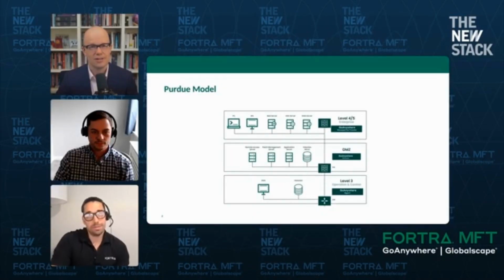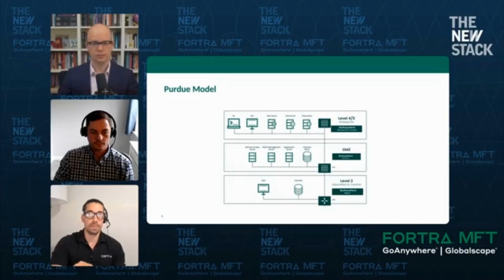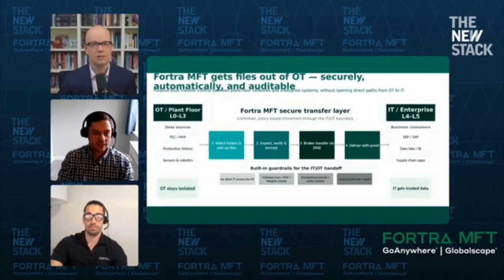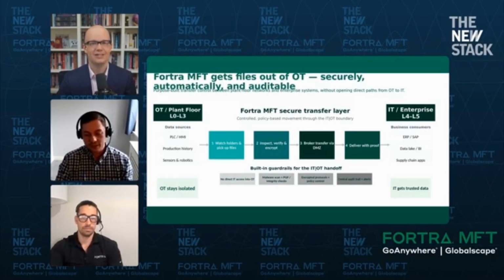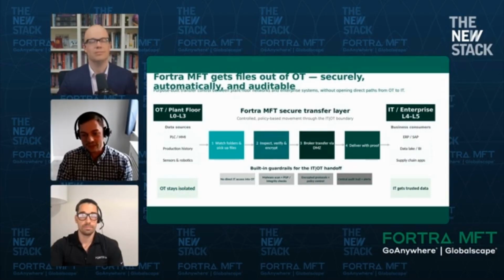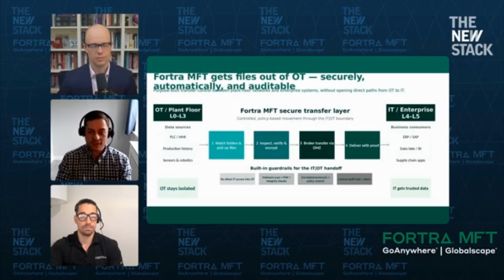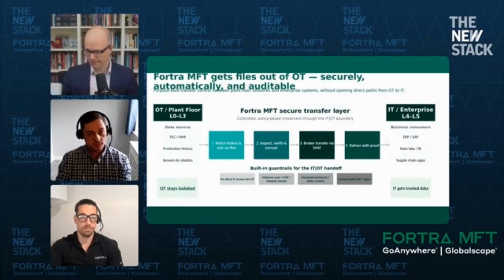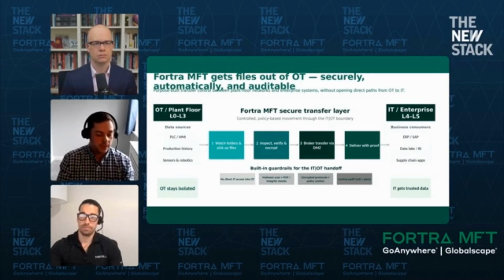From Silos to Governance: Securing IT OT Data Movement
IT and OT environments were never designed to talk to each other, but as organizations connect operational technology to broader networks and cloud infrastructure, the seams between IT and OT have become some of the most exposed attack surfaces in the enterprise. Manual scripts, point-to-point integrations, and one-off file transfers create security blind spots and compliance exposure that are difficult to audit and remediate at scale.

In this session, Fortra’s Jerrod Foster & Michael Barford walked through the fundamentals of IT/OT integration, where the security and compliance risks actually live, and how a managed file transfer architecture built for complex environments can replace fragile, ungoverned data movement with something organizations can actually control, audit, and maintain at scale.

We’ll cover:
✅Why IT and OT environments create unique security and compliance risks when connected without proper governance
✅Where manual scripts and point-to-point integrations break down and what the consequences look like in practice
✅How a security-first managed file transfer architecture addresses the specific challenges of IT/OT data movement
✅How centralized maintenance and patching reduce operational overhead while strengthening your security posture
✅What a modernized IT/OT integration strategy looks like for organizations managing critical operations at scale